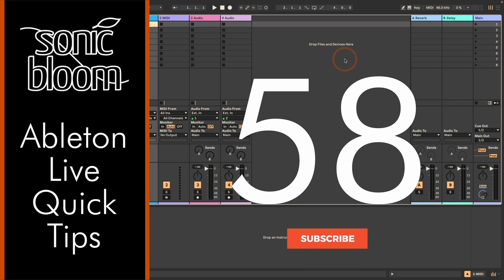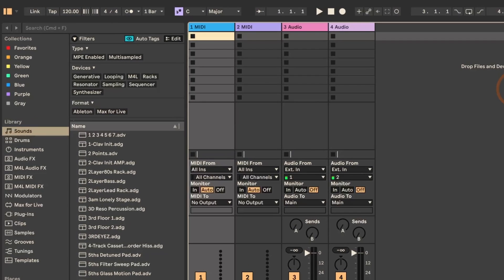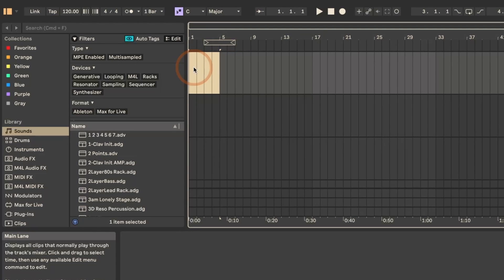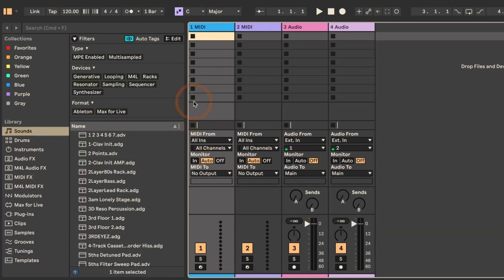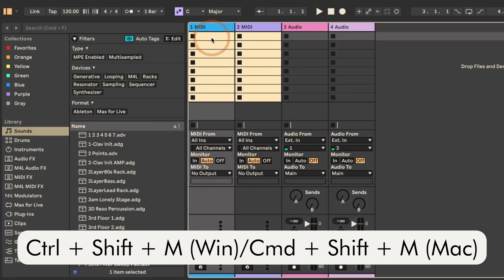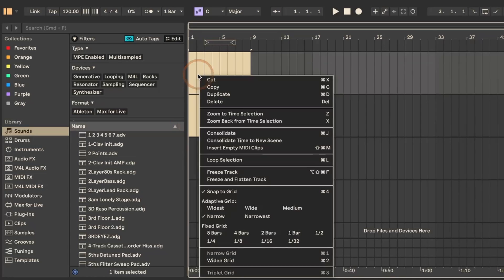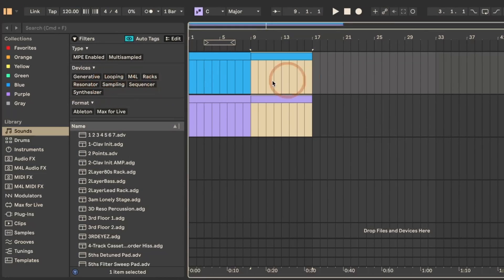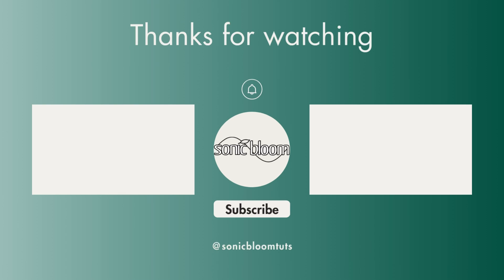Insert Multiple Empty MIDI Clips in Ableton Live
Prior to Live 12, it was not possible to create more than one MIDI clip at a time. This was true in both the Session and Arrangement Views. Now in Ableton Live 12, you can create multiple MIDI clips at once, even on multiple tracks at the same time. How this works is the subject of this tutorial video.
❥ Madeleine